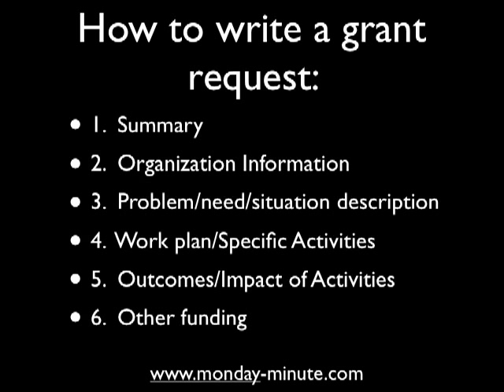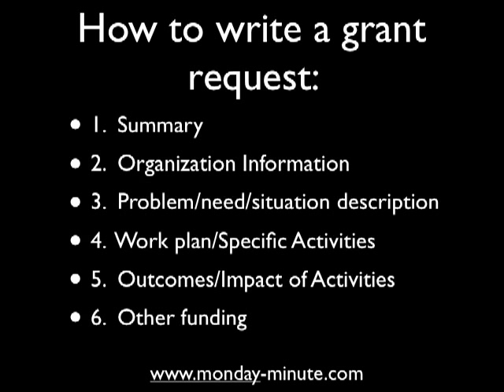Monday Minute mm91 Basics of Grant Writing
Basics of how to get started with your Grant Writing - a helpful way to increase your budget